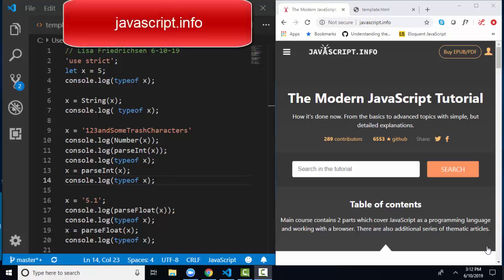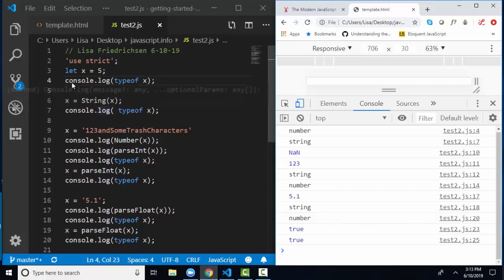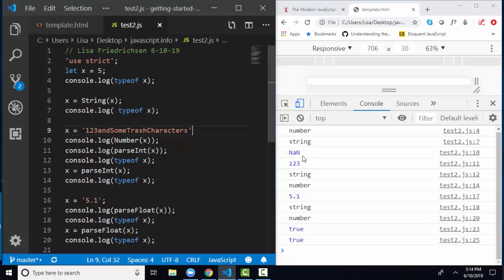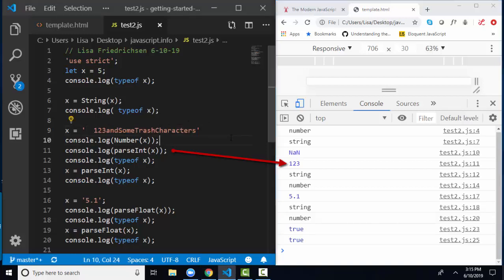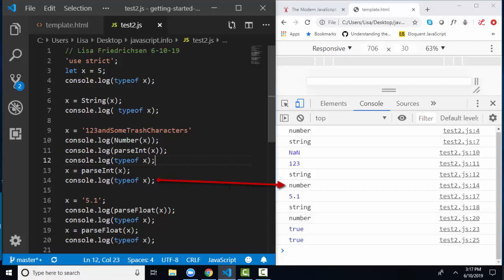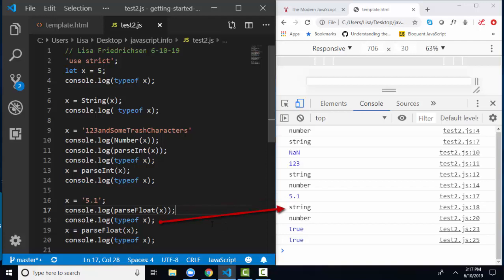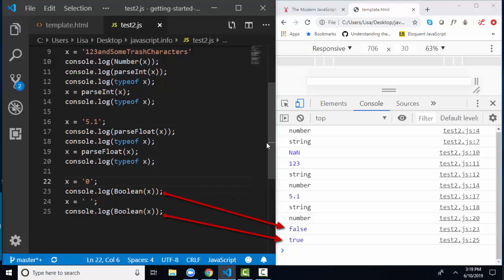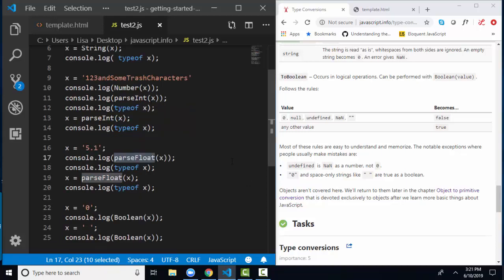javascript.info The Modern JavaScript Tutorial 2.6 Type Conversions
javascript.info The Modern JavaScript Tutorial 2.6 Type Conversions by Ilya Kantor
This YouTube covers JavaScript data type conversions between String, Number, and Boolean.  It also covers the parseInt() and parseFloat() methods and discusses why you would use them versus the Number() method to convert data to a numeric data type.  It uses the typeof operator and console.log() with Visual Studio Code to display the data type of converted variables.